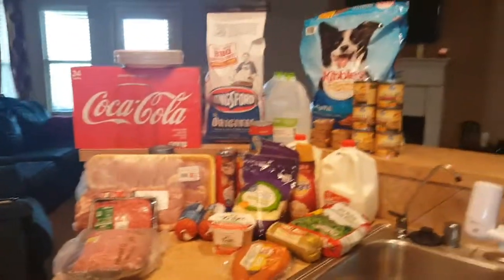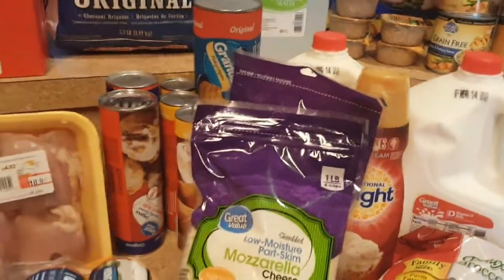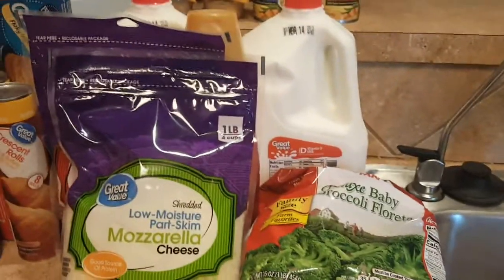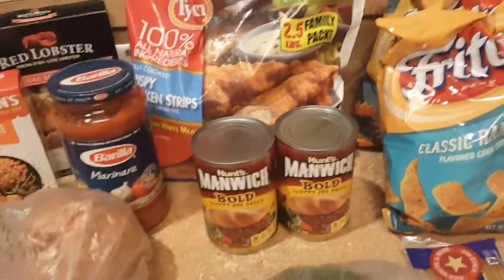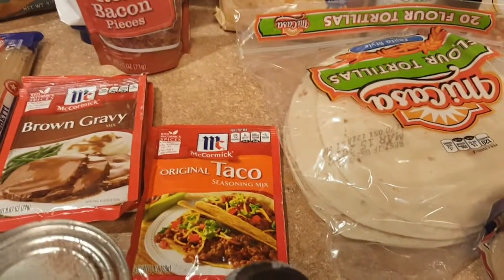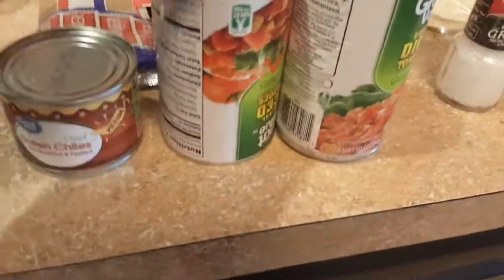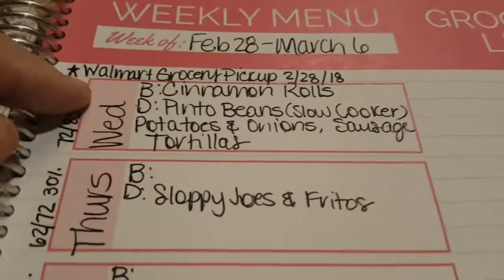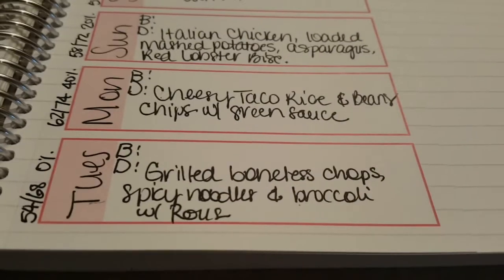Feeding a Family of 5 & Menu Plan: February 28, 2018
It's been FAR too long! I didn't mean to take a whole month off ~ but trust me *I* needed it and in turn, I am sure you didn't mind the break either ~ HAHA! Anyhoo, join me today as I share the LAST grocery haul in February and a sneak peak to our menu ahead!